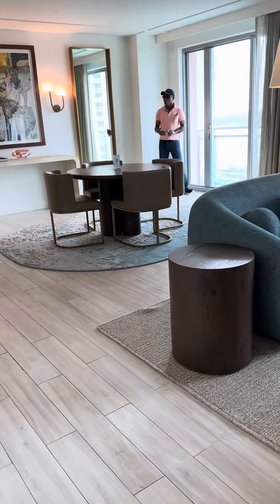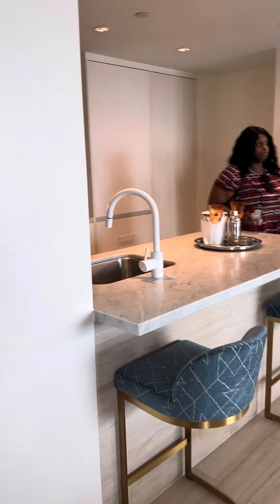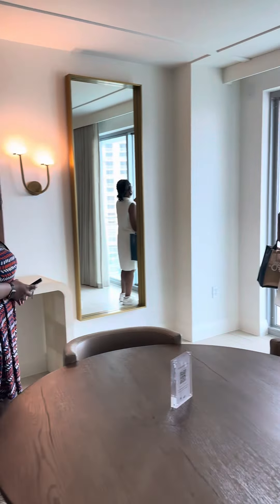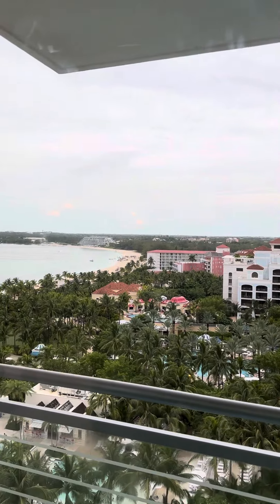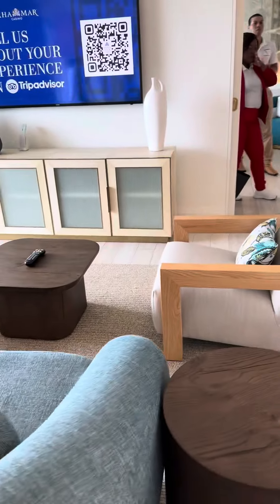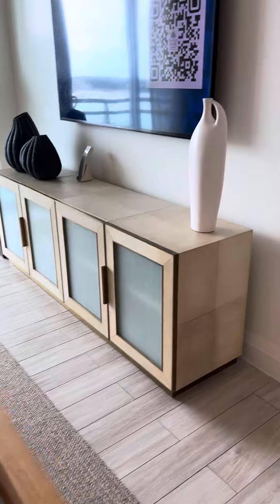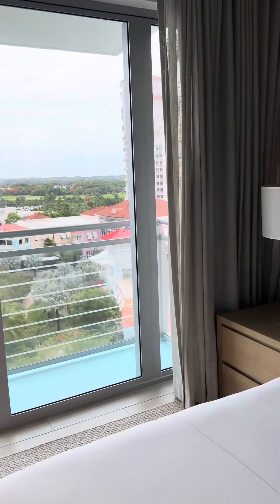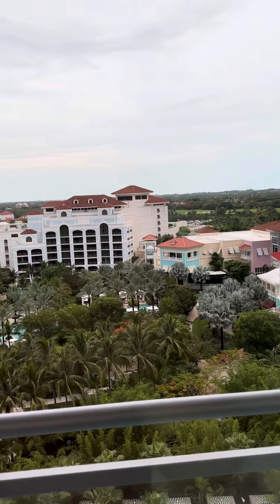Sls Baha Mar room 1629